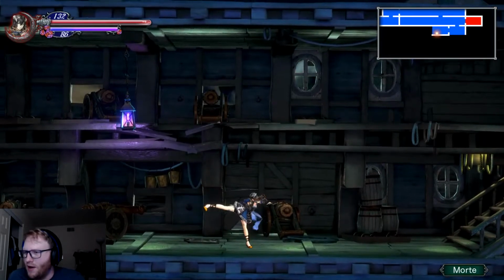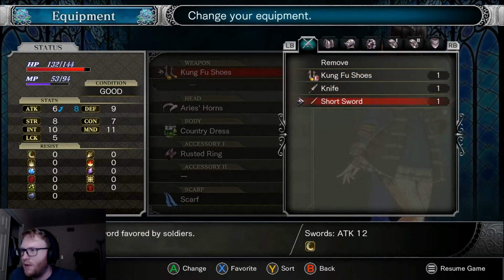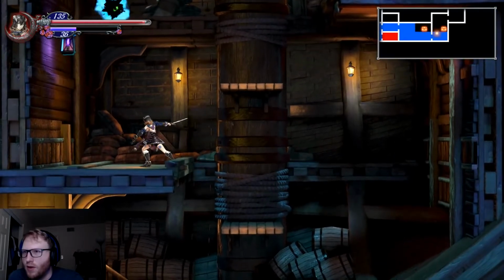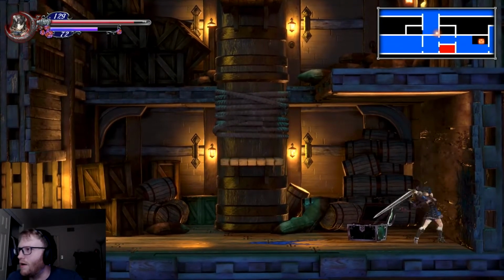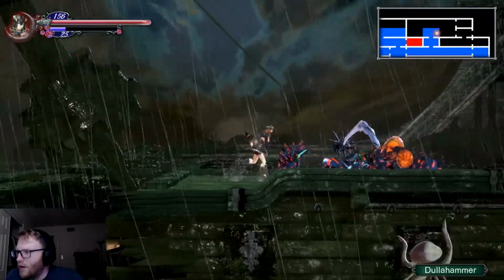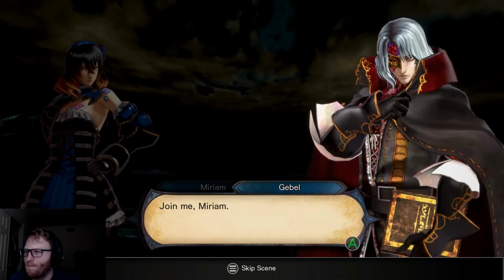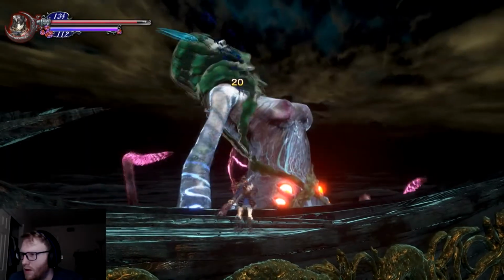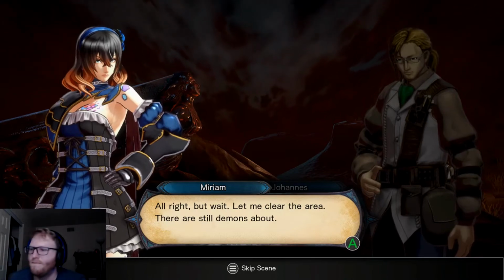Le' First Boss | BLoodstained: Ritual of the Night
It's time for Connor's first boss fight, and it's gonna be fishy.

Your host is:
-Connor